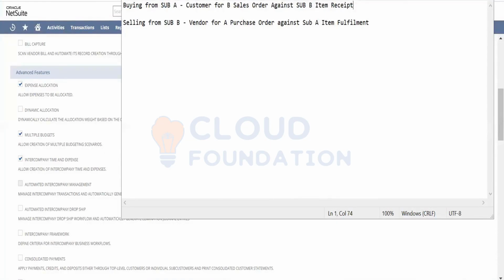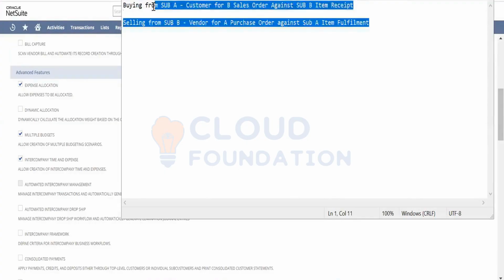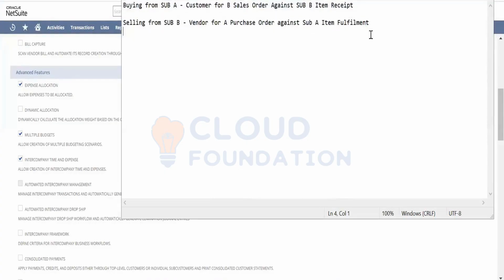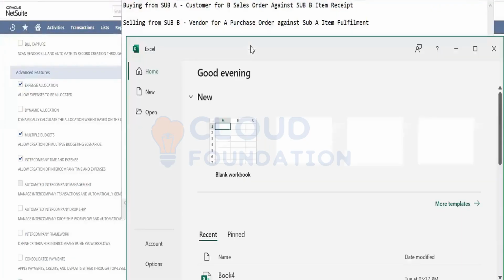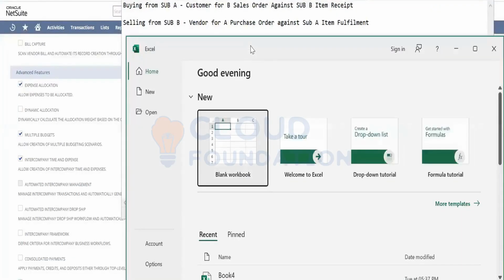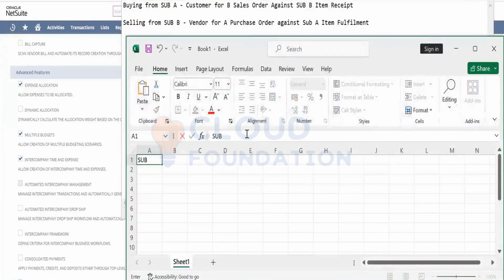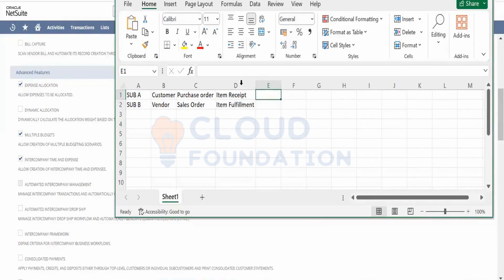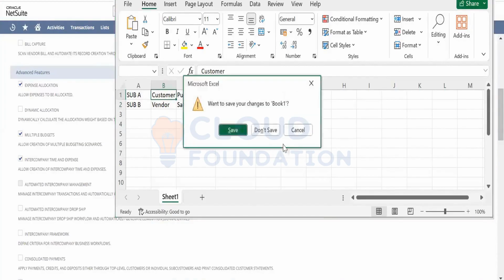NetSuite Intercompany Framework | NetSuite Subsidiary Management | NetSuite Training|CloudFoundation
🎯 In this video, we explore the Intercompany Framework in NetSuite 🖥️, focusing on how to manage subsidiaries effectively and optimize your company's operations! 🚀

✨What’s Inside:

1️⃣ Understanding the Intercompany Framework
   🔄 How it connects subsidiaries and ensures smooth transactions between them 🌐.
   🏢 The power of multi-subsidiary management and how to leverage NetSuite for better control.

2️⃣ Subsidiary Management in NetSuite
   🌍 Take charge of multi-national operations with ease.
   💡 How NetSuite empowers businesses to handle complex accounting needs across subsidiaries.

3️⃣ NetSuite Training 📚
   Learn the essential steps to navigate the NetSuite system like a pro 👨‍💻👩‍💻.
   📈 Tips and tricks for maximizing the potential of NetSuite’s intercompany tools.

learn more,

- NetSuite Intercompany Framework
- Subsidiary Management in NetSuite
- NetSuite Training
- NetSuite ERP Modules
- Multi-Subsidiary Accounting
- Cloud Solutions for Businesses
- Enterprise Resource Planning
- NetSuite Subsidiary Setup